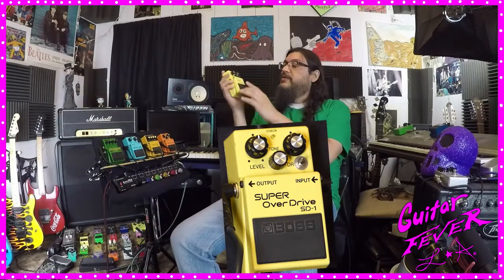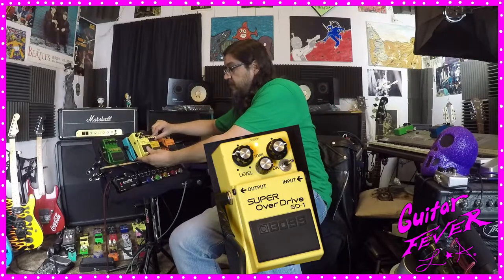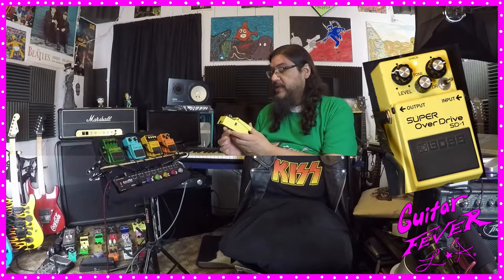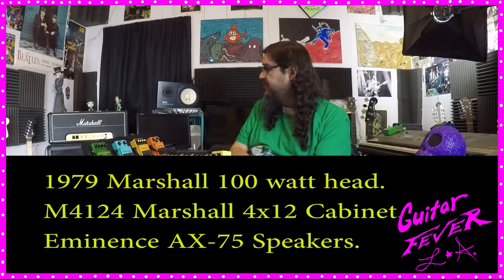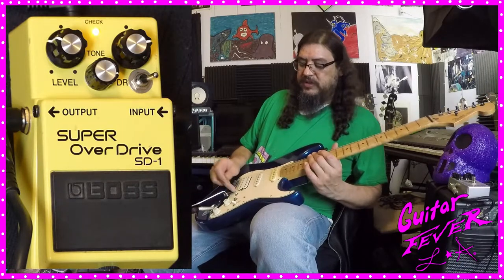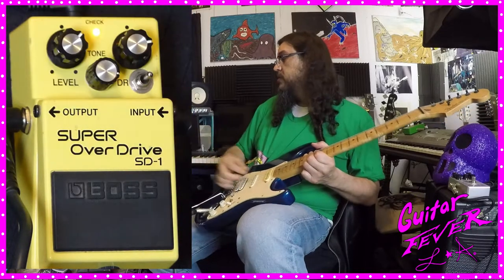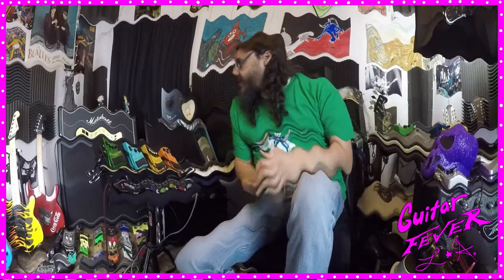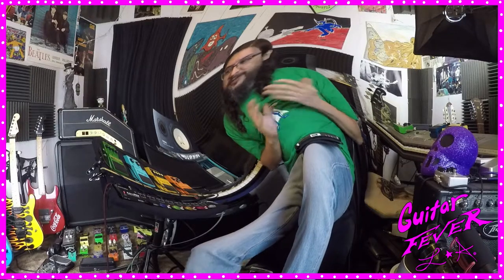BOSS SUPER OVERDRIVE SD1 MODDED GUITAR PEDALS. MARSHALL HALF STACK FENDER FAT STRAT WITH FABIAN DEAD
BOSS SUPER OVERDRIVE SD1 MODDED GUITAR PEDAL.

GUITAR FEVER L.A DEMOS A BOSS SD-1 SUPER OVERDRIVE MODDED PEDAL WITH A 1979 MARSHALL 100 WATT HALF STACK.
 OUR SD-1 PEDAL HAS THREE SUPER SETTINGS! UNCLE FABIAN DEAD USES A FENDER FAT STRAT CRANKING OUT RIFFS AND LICKS UNTIL YOU SURRENDER YOUR WILL TO THE GUITAR GODS!!!

SO JOIN OUR SUPER ZANY GUITAR FAMILY AS WE SHOW YOU COOL GEAR WITH WACKY ANTICS TO DRIVE YOU MAD WITH PLEASURE. SPECIAL GUESTS, LA CALAVERA AND SQUEAKY LINDA, ONE OF THE FABULOUS CATS FROM GUITAR FEVER L.A !!!.